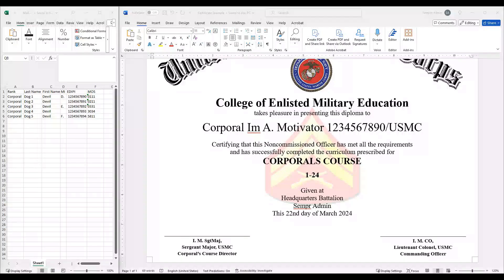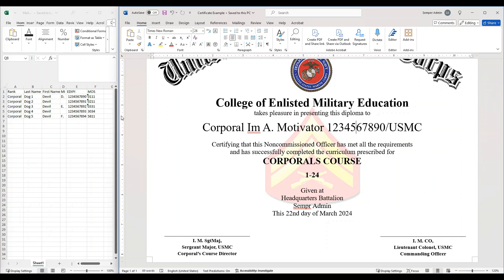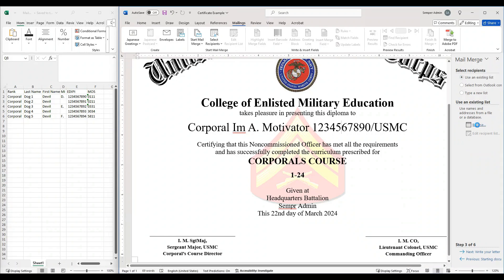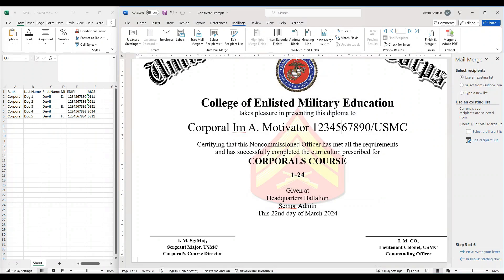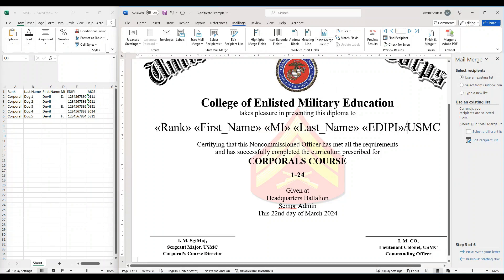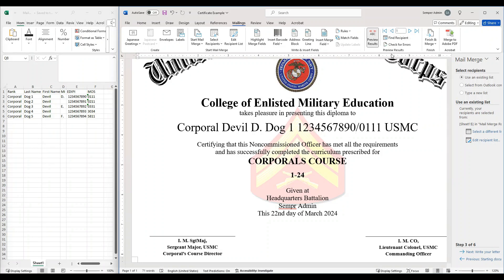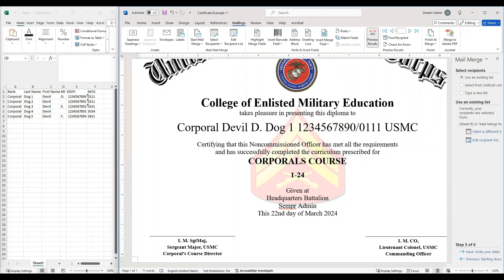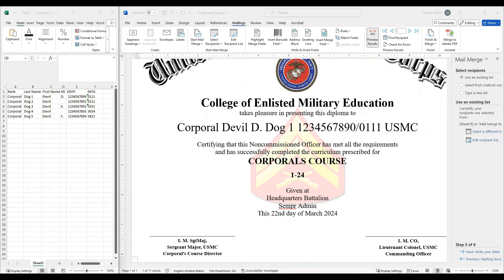Excel Intermediate: Mail Merge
In this tutorial, learn how to leverage the power of Mail Merge using Microsoft Excel and Word to create Corporals Course Certificates efficiently. Discover the step-by-step process of preparing your data in Excel, including organizing participant information and ensuring data accuracy. Understand how to set up a professional certificate template in Word, incorporating design elements and placeholder text. Learn the technique of inserting merge fields into your Word document to connect with your Excel data. Explore the final steps of completing the merge, previewing your results, and generating individual certificates for each participant. By mastering this Mail Merge technique, you'll save time and reduce errors when creating multiple personalized documents, enhancing your administrative efficiency as a Marine.

Have a tip, trick, or knowledge to share? Submit a short video to be featured in future content